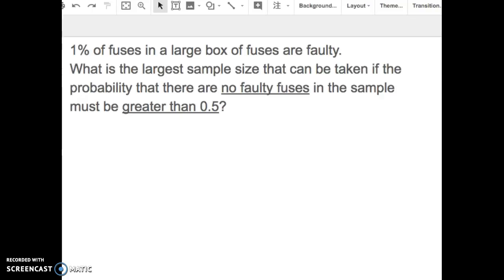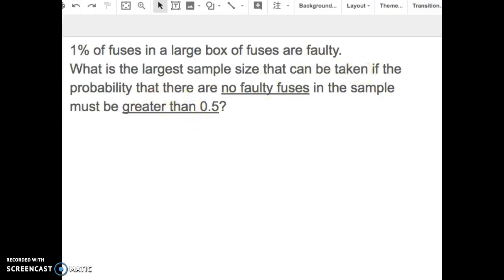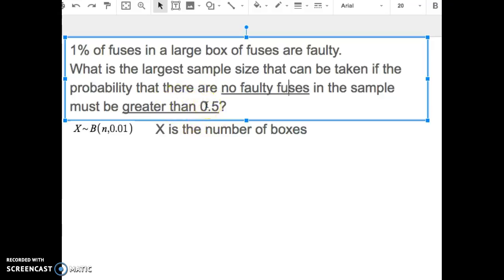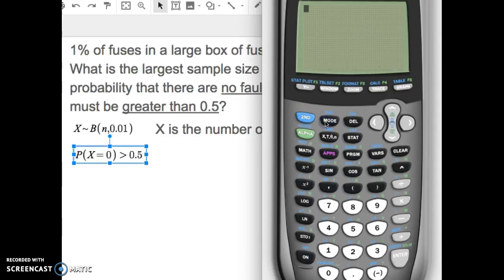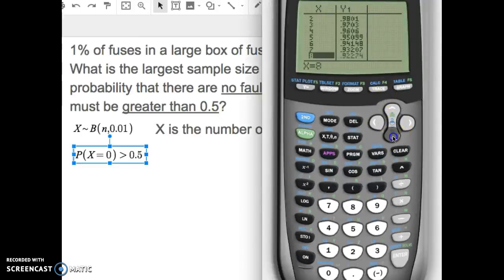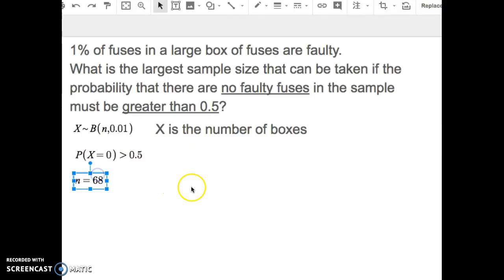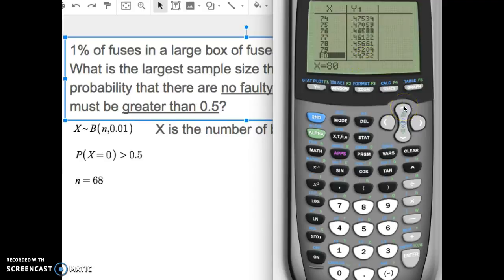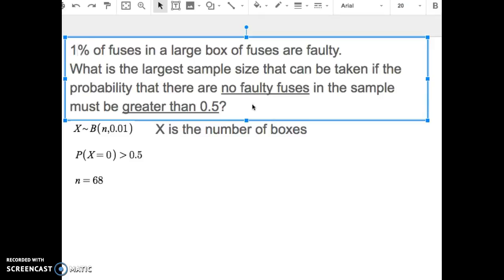Finding n in a Bino. Dist. Ex2 - new